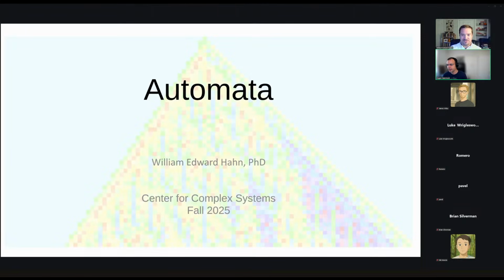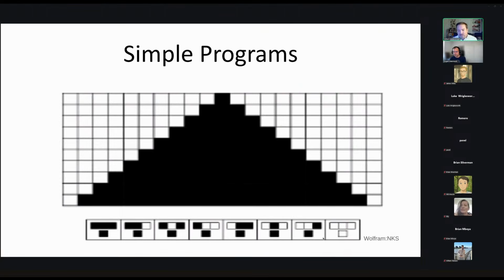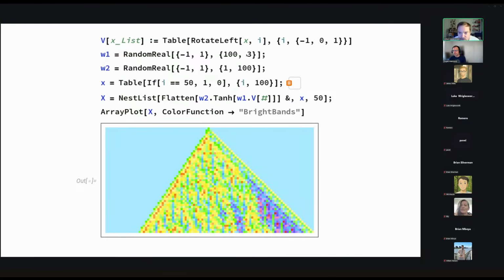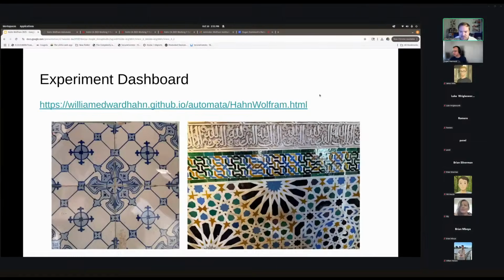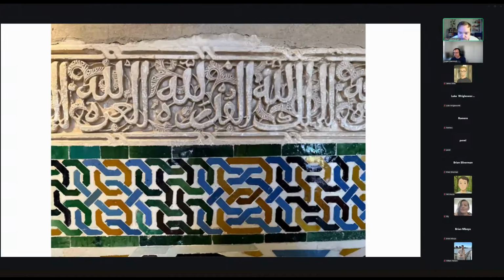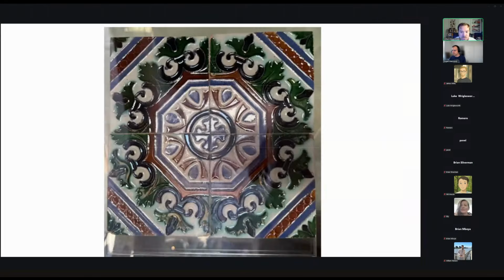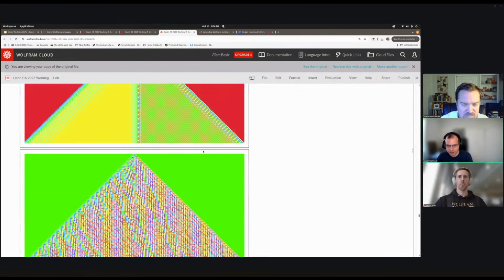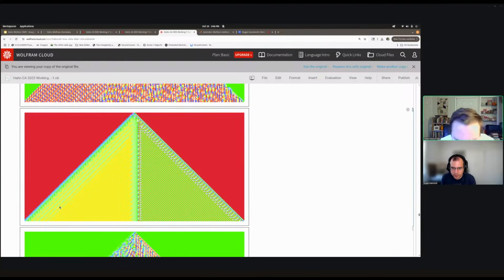Livestream | Presentation | William Hahn | 2D Cellular Automata and Image Convolutions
Participants:
William Hahn, James Wiles, Ellynne Dec, Dugan Hammock

Description:
William Hahn is Associate professor at Florida Atlantic University, member of Center for Complex Systems, and co-director of the Machine Perception and Cognitive Robotics Laboratory. William presents some interesting 2D Cellular Automata and discuss connections with image based convolutions.